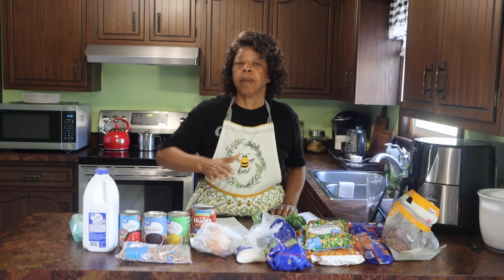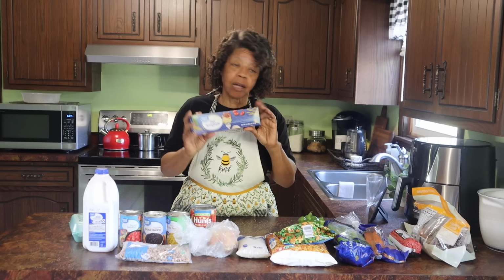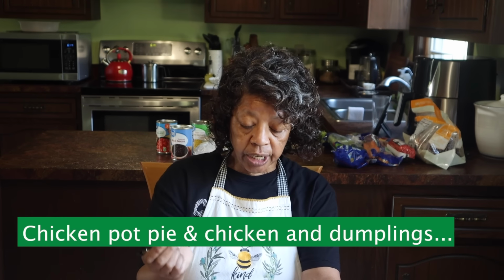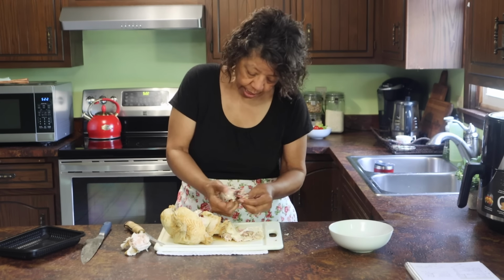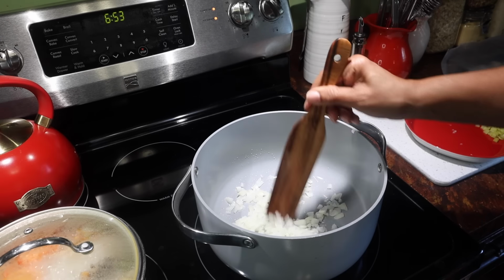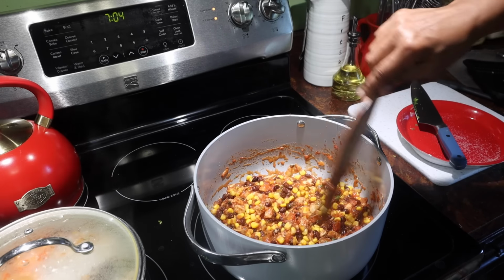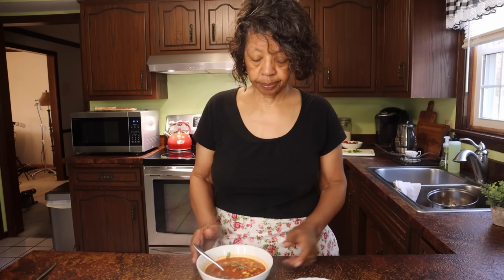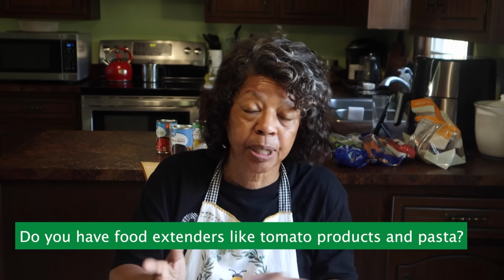Ultimate $30 Grocery Haul Challenge | Surviving on $30 SNAP Benefits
Watch as I take on the Ultimate $30 Grocery Haul Challenge, surviving on a budget with SNAP benefits. Follow along as I show you how to make the most of your $30 food stamp budget with this budget grocery haul!

➡️Want individual coaching? Join the Homemaker’s Circle (optional membership) at the Elite tier

➡️Don’t forget to head over to my YouTube channel’s home page where I share organized playlists to help you meet your homemaking and homekeeping needs.

✳️ALWAYS IN MY KITCHEN: (See EVERYTHING in My Shop):
Spurtles Kitchen Tools

Wilton Muffin tin

OXO Colander

Copper Oven Liner

Caraway Dutch Oven

Measuring Cups

Measuring Spoons

Soup Ladle

✳️Check out the Grove Collaborative and possibly get free products here with your first order

Diwali (Heinemann Read & Learn) Library Binding April 2002 by Denise Jordan

We Can Be Friends (Heinemann Read & Learn) by Denise Jordan (March 2004l)

• TikTok homemakingwithdenise